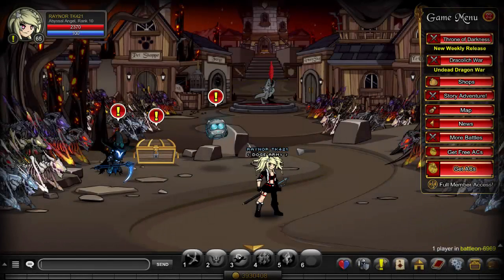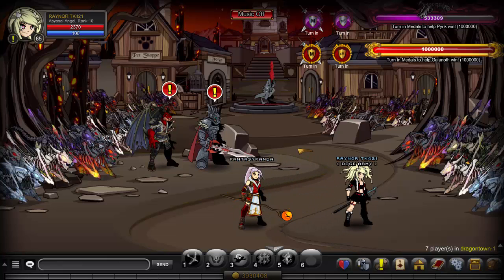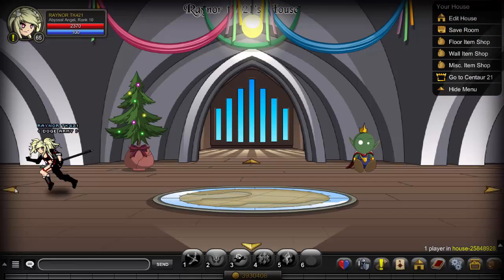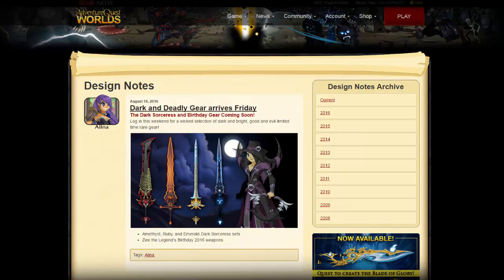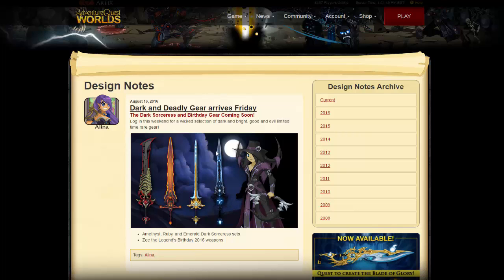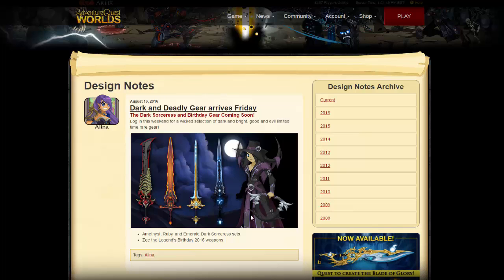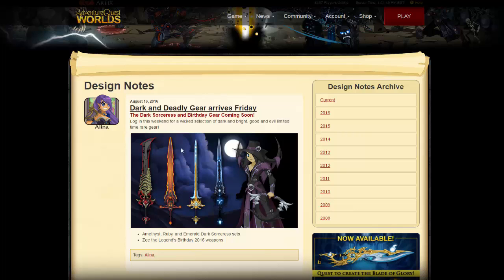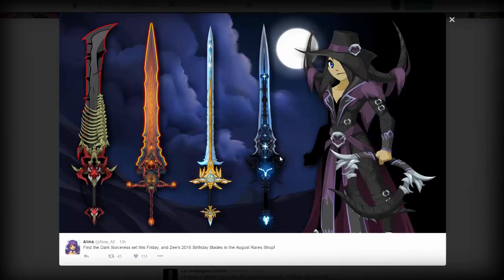=AQW= Zee the Legend's 2016 Birthday Rares - EPIC ITEMS - How much will they cost?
NOTE: I was kinda tired when recording this, apologies if I sound a little crackly!

NEW DESIGN NOTES! We got an EPIC shop coming out this Friday, I'll be taking a look at the items released by Alina AND discussing how much they will cost... ENJOY!

BATTLE ON!